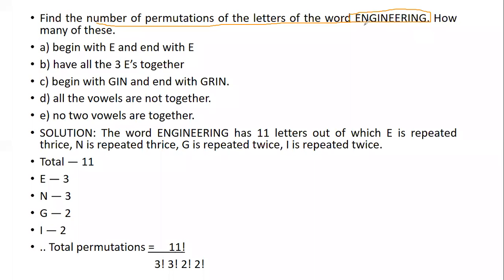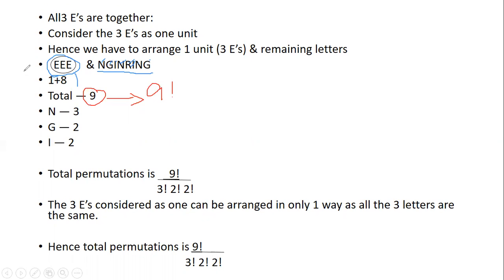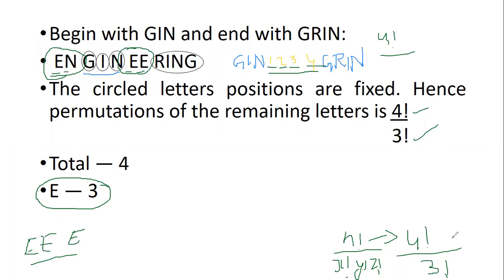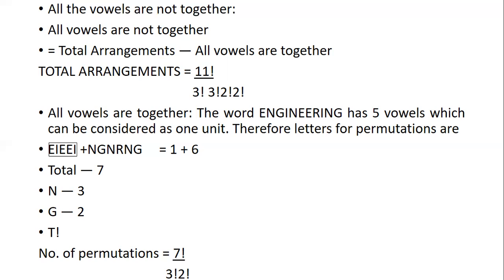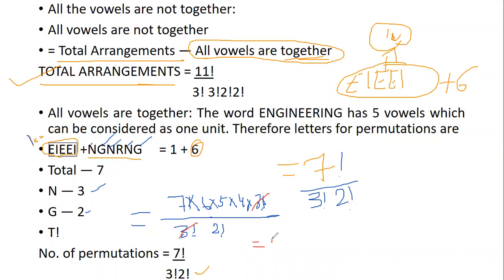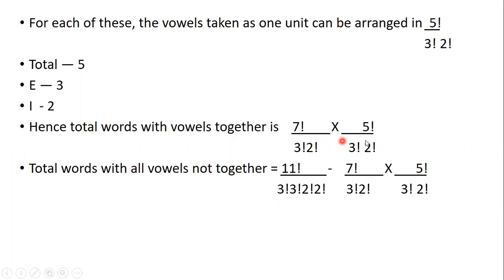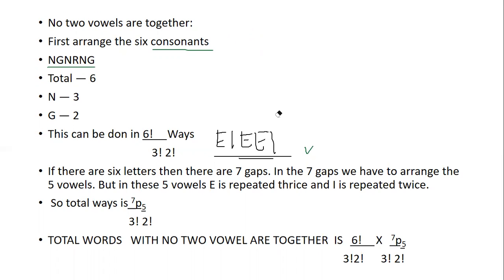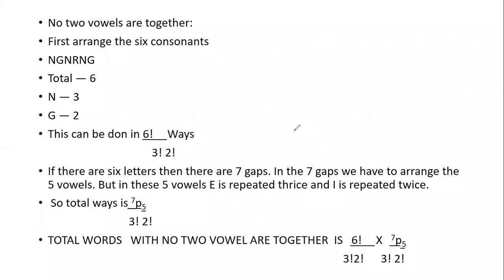BBA sem 1 - Business maths and logical reasoning - set theory,permutation &combinations - class 19